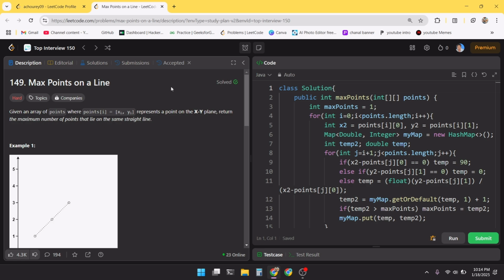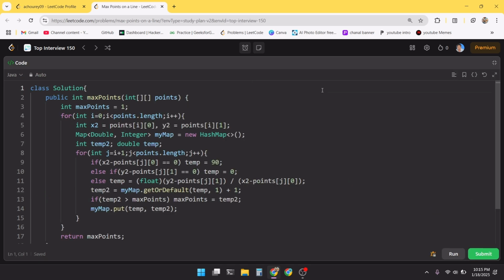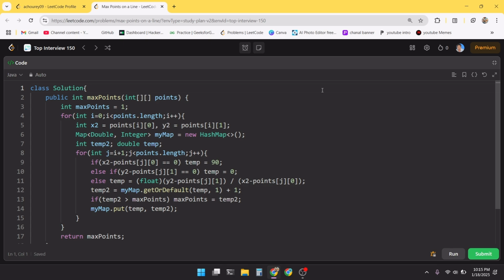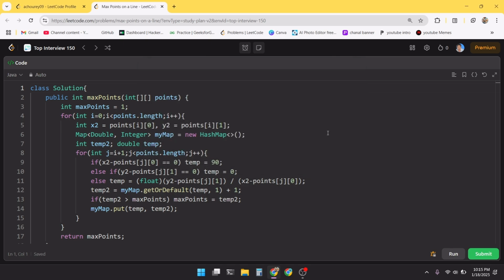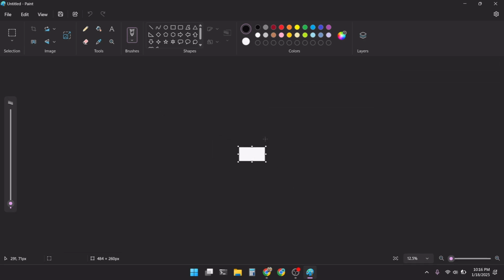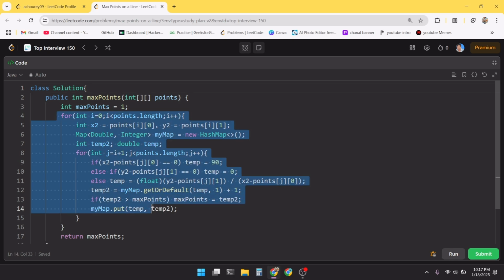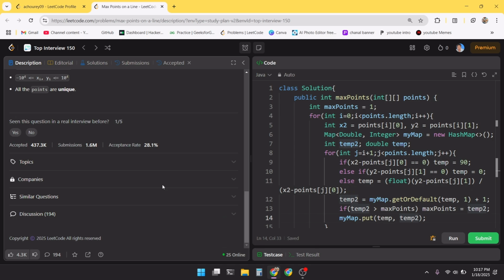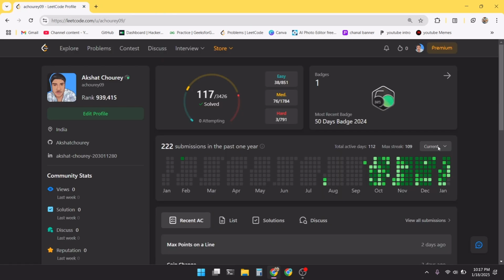Day 110 of 110 days of coding challenge.